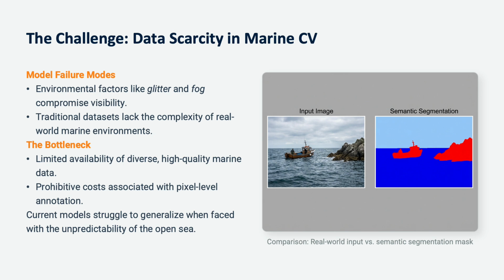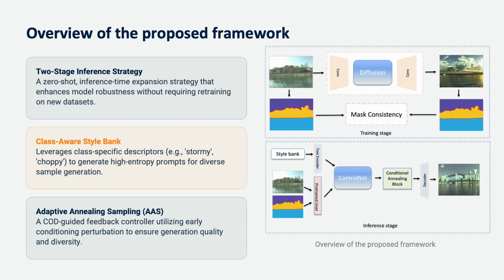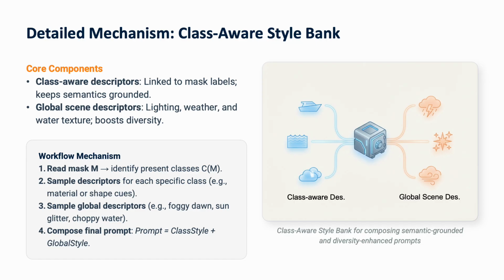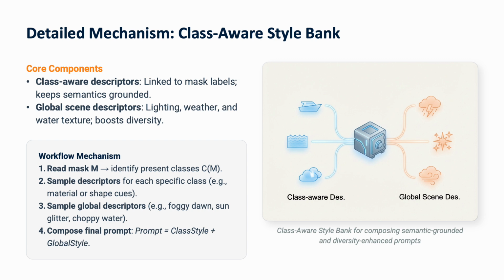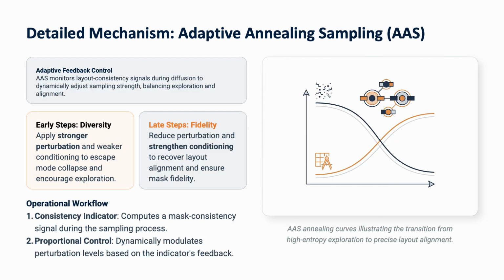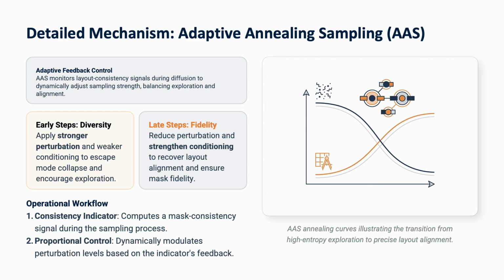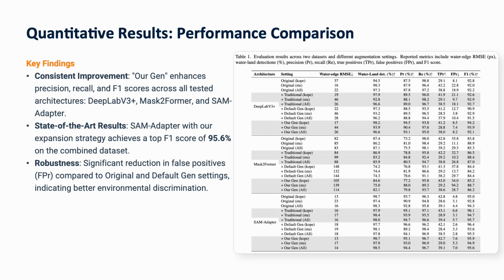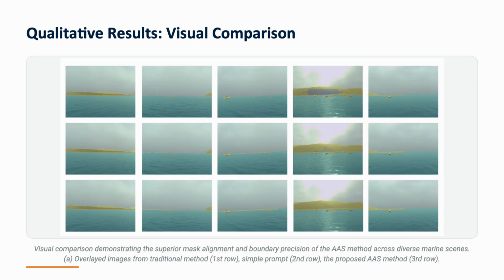Quality-Driven and Diversity-Aware Sample Expansion for Robust Marine Obstacle Segmentation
This work targets a key challenge in autonomous maritime navigation: robust segmentation when diverse, high-quality training data is scarce and expensive to label.

To addresses this, we propose an inference-time dataset expansion pipeline that generates high-quality, diverse samples without retraining the diffusion model, improving robustness in real-world dynamic conditions.